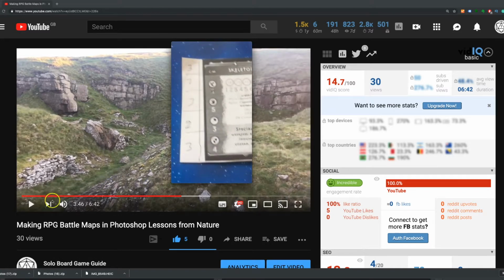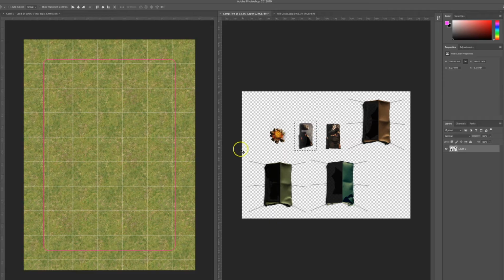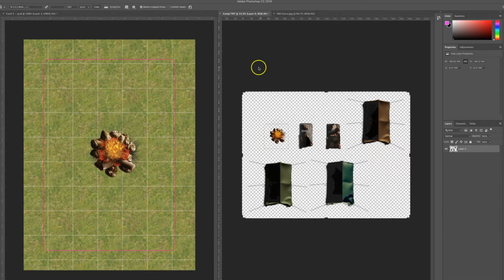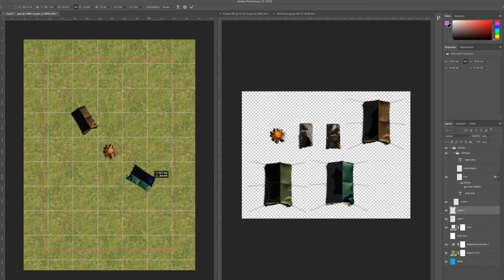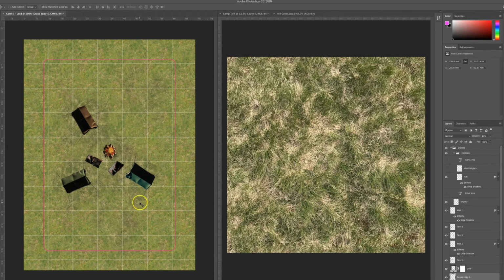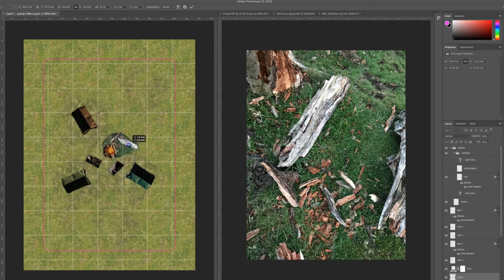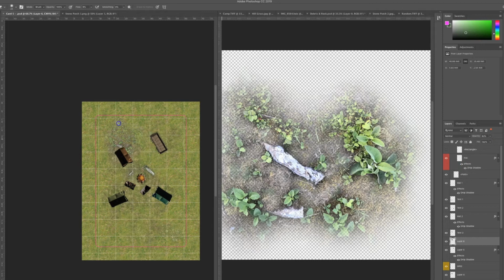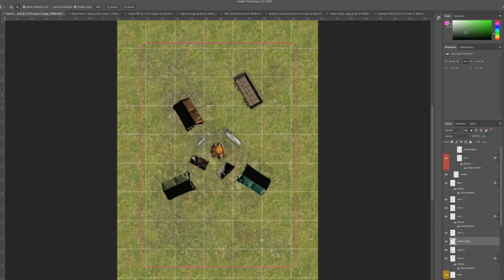Fantasy RPG Map Tutorial (Speed Run) Part 2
How to create free, commercially licensed artwork for an RPG adventure or board game.

I've been working on a solitaire game! It's called DECLINE and is respired by the crumbling empires of 'The buried giant' and 'The foundation series'.

It's a solitaire RPG with story driven quests, modular terrain and it all fits in a pack of playing cards.

Sign up to the mailing list to get more updates about this game